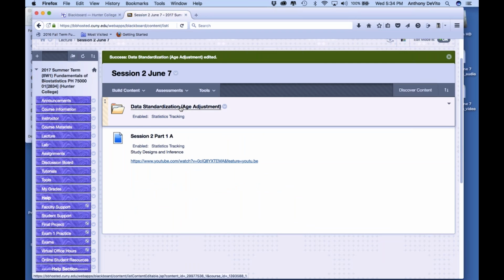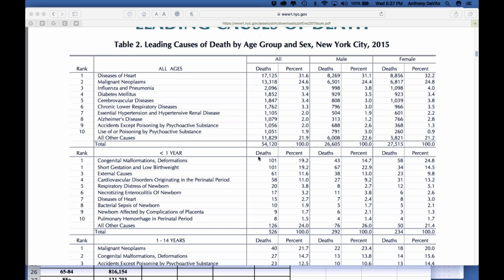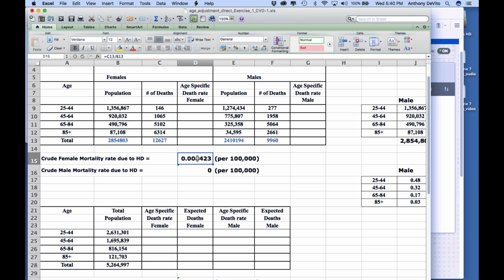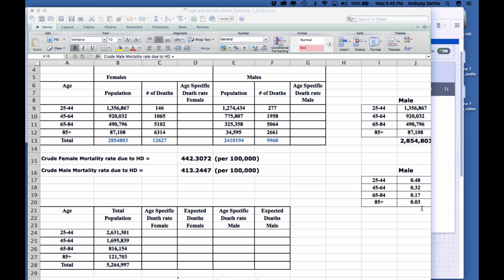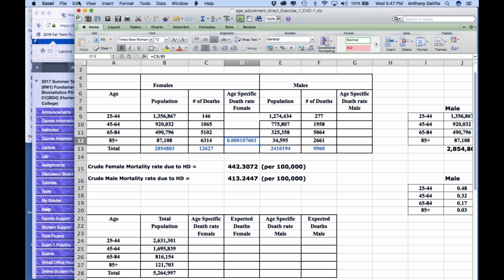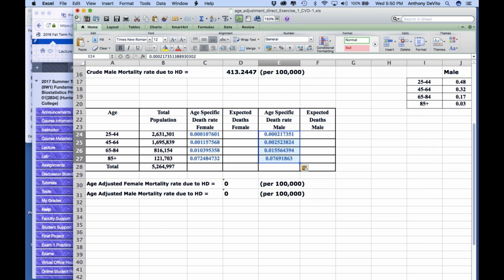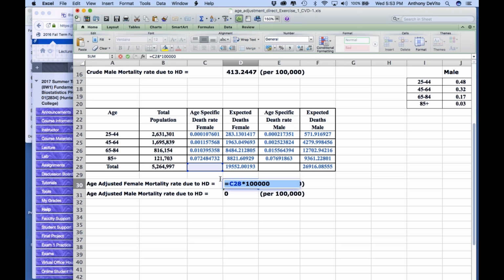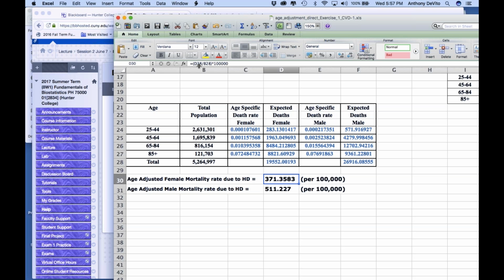Standardization Age Adjustment Direct